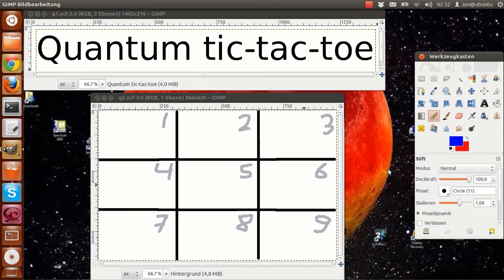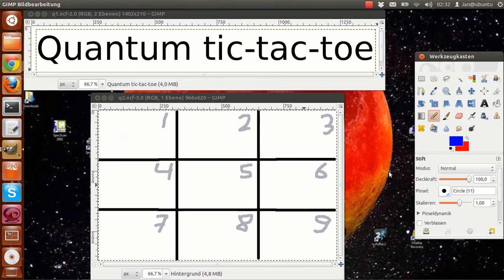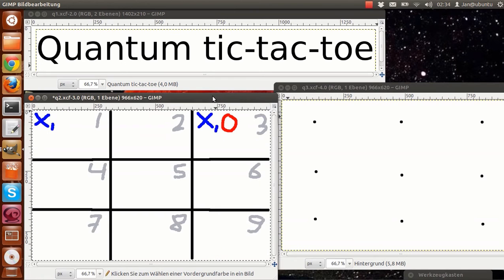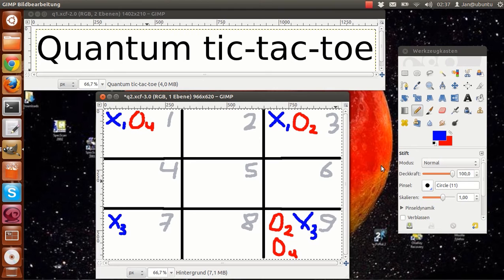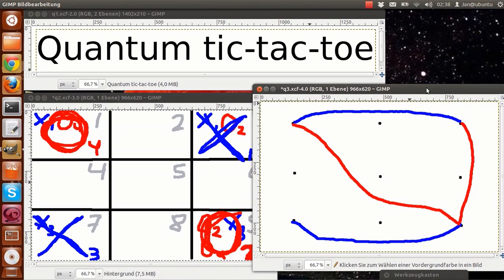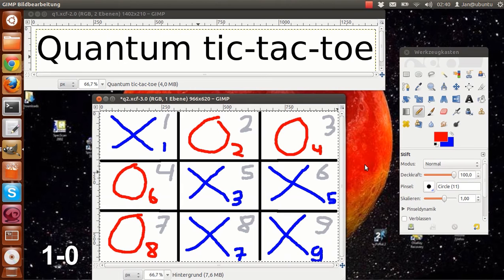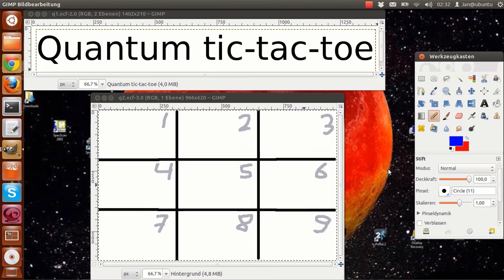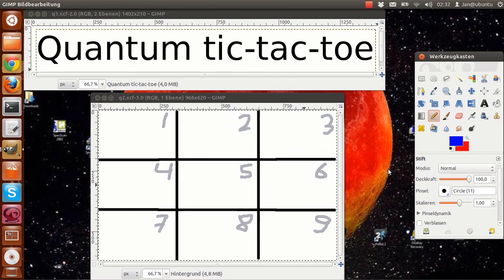Feb 25th: Quantum tic-tac-toe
In which we learn how to play a new game with quantum physics!

Know as xjcl on Our Pants
cheat sheet:
quantum move: a move that consists of two spooky marks in superposition
spooky mark: a spooky mark is a mark that might be in the square it is shown in, but can also be in another square
superposition: a particle in superposition can be considered to be in two places at once until it is obeserved
entanglement: a correlation between particles that only exist in quantum systems and cannot be explained through classical physics
observation: observation causes a quantum system in multiple states to collapse into a single one
collapse: the reduction of a quantum system in multiple states into a classical one in a single state

explanation of the joke:
There is still a great amount of debate over which interpretation of quantum physics is the right one, and I was also poking fun at the website linked below that sometimes interprets a double win as one and a half and sometimes as two points:

overview of the gameplay process:
while (no row is on field) and (there are still empty spaces):
    make a move
    if (cyclic entanglement got created):
        let other player collapse the system
determine scores